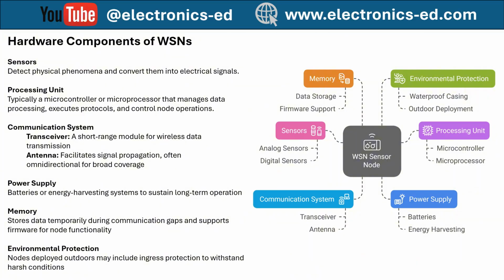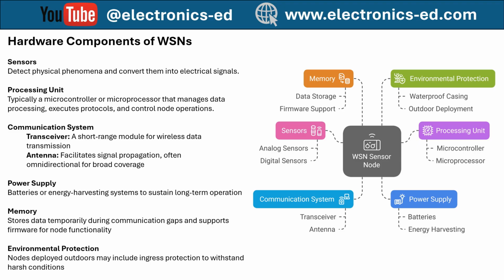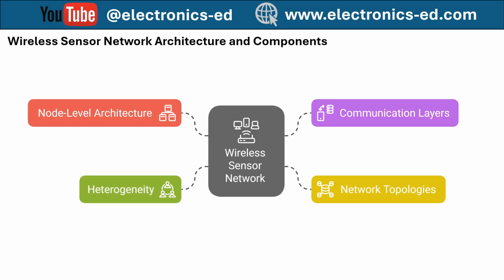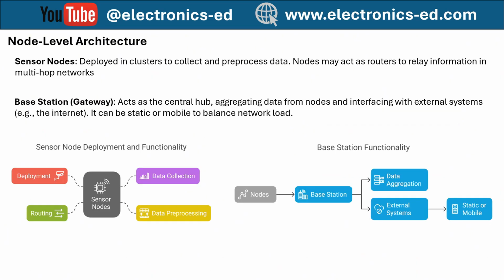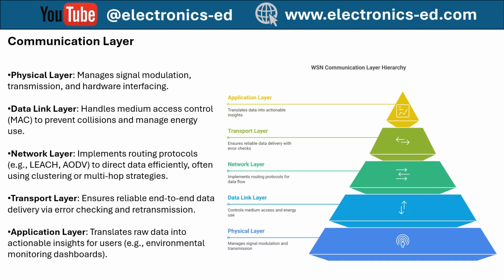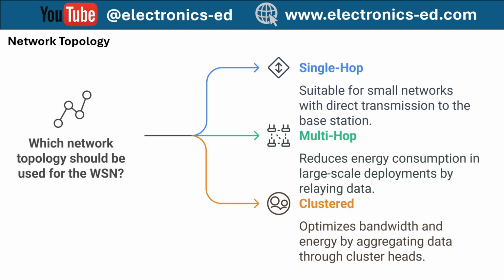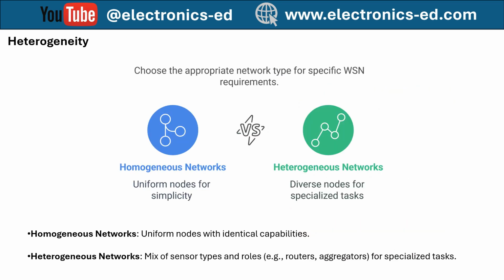Hardware Components and Sensor Network Architecture of Wireless Sensor Network (WSN)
Below is a detailed breakdown of their hardware elements and network architectures.

Hardware Components of WSNs
A WSN sensor node integrates several critical components to function autonomously:

Sensors: Detect physical phenomena (e.g., temperature, light, motion) and convert them into electrical signals. These can be analog or digital, depending on the node design.

Processing Unit: Typically a microcontroller or microprocessor that manages data processing, executes protocols, and controls node operations. It interfaces with analog-to-digital converters (ADCs) to digitize sensor outputs.

Communication System:

Transceiver: A short-range radio module (e.g., Zigbee, Bluetooth Low Energy) for wireless data transmission.

Antenna: Facilitates signal propagation, often omnidirectional for broad coverage.

Power Supply: Batteries (e.g., CR-2032) or energy-harvesting systems (e.g., solar modules) to sustain long-term operation.

Memory: Stores data temporarily during communication gaps and supports firmware for node functionality.

Environmental Protection: Nodes deployed outdoors may include ingress protection (e.g., waterproof casing) to withstand harsh conditions.

Additional elements like sensor interfaces (for expandability) and mixed-signal PCB designs (to isolate analog/digital circuits) ensure reliability and scalability.

Sensor Network Architecture
WSN architectures are hierarchical and optimized for energy efficiency, scalability, and data reliability:

1. Node-Level Architecture
Sensor Nodes: Deployed in clusters to collect and preprocess data. Nodes may act as routers to relay information in multi-hop networks.

Base Station (Gateway): Acts as the central hub, aggregating data from nodes and interfacing with external systems (e.g., the internet). It can be static or mobile to balance network load.

2. Communication Layers
Physical Layer: Manages signal modulation, transmission, and hardware interfacing.

Data Link Layer: Handles medium access control (MAC) to prevent collisions and manage energy use.

Network Layer: Implements routing protocols (e.g., LEACH, AODV) to direct data efficiently, often using clustering or multi-hop strategies.

Transport Layer: Ensures reliable end-to-end data delivery via error checking and retransmission.

Application Layer: Translates raw data into actionable insights for users (e.g., environmental monitoring dashboards).

3. Network Topologies
Single-Hop: Nodes transmit directly to the base station, suitable for small networks.

Multi-Hop: Nodes relay data through neighbors, reducing energy consumption in large-scale deployments.

Clustered: Nodes form groups with cluster heads aggregating data before transmission, optimizing bandwidth and energy.

4. Heterogeneity
Homogeneous Networks: Uniform nodes with identical capabilities.

Heterogeneous Networks: Mix of sensor types and roles (e.g., routers, aggregators) for specialized tasks.

Key Design Considerations
Energy Efficiency: Protocols like data aggregation and duty cycling extend battery life.

Security: Encryption and authentication protect against eavesdropping or tampering.

Scalability: Modular architectures support adding nodes without disrupting existing operations.

By integrating these components and architectures, WSNs enable applications ranging from environmental monitoring to industrial automation, balancing performance with resource constraints.